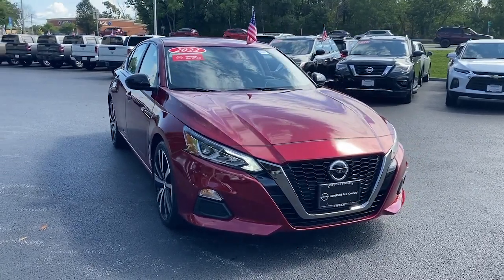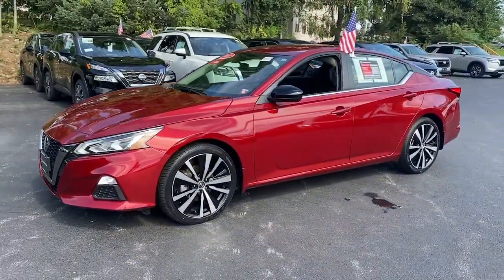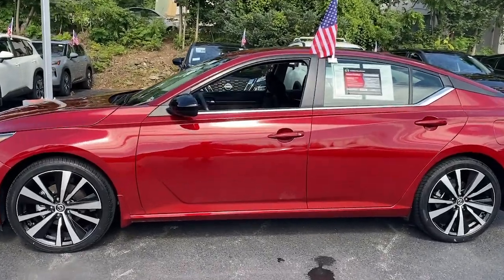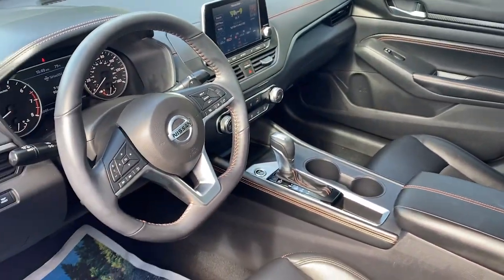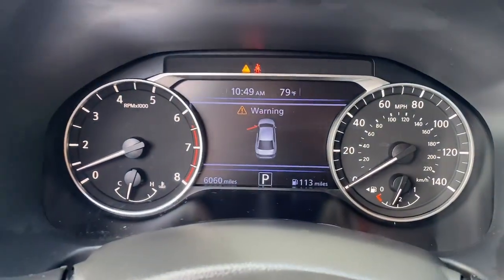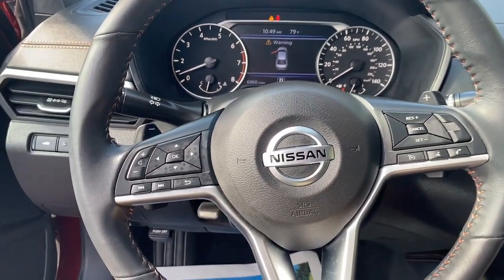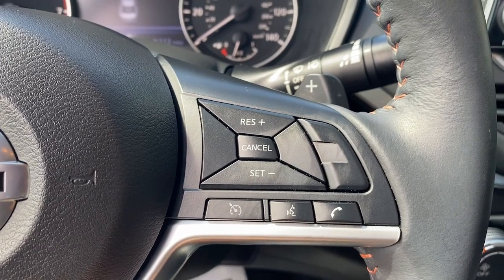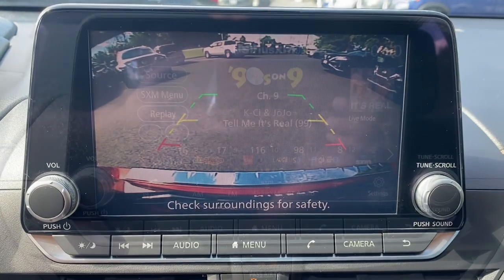2022 Nissan Altima Wappingers Falls, Poughkeepsie, Fishkill, Hopewell, Newburg, NY PU1837A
Scarlet Ember Tintcoat Used 2022 Nissan Altima 2.5 SR available in Wappingers Falls, New York at Poughkeepsie Nissan. Servicing the Poughkeepsie, Fishkill, Hopewell, Newburg, NY area.

Poughkeepsie Nissan
1445 Route 9

STOP!. STOP!. STOP Falling for the BS games the other dealers play. We have no surprise charges that means NO CERTIFICATION FEES NO DESTINATION CHARGES NO RECONDITIONING FEES!!!..THE PRICE THAT YOU SEE IS THE PRICE THAT YOU PAY JUST ADD sales tax dmv charges and our standard $175 dealer doc fee... ** NISSAN CERTIFIED 84 MONTH / 100 K MILE POWERTRAIN WARRANTY ** 182 Point Safety Inspection Bluetooth Hands-Free Heated Front Seats LOW Miles!!! Leather Seats Rear view Camera.brbrNissan Certified Details:brbr * Warranty Deductible: $100br * 167 Point Inspectionbr * Roadside Assistancebr * Plus 1 Year Pre-Paid Maintenance Included.br * Limited Warranty: 84 Month/100000 Mile (whichever comes first) from original in-service datebr * Vehicle Historybr * Transferable Warrantybrbrbr2022 Nissan Altima 2.5 SR Recent Arrival! Scarlet Ember Tintcoat